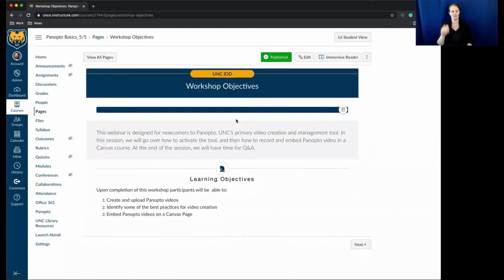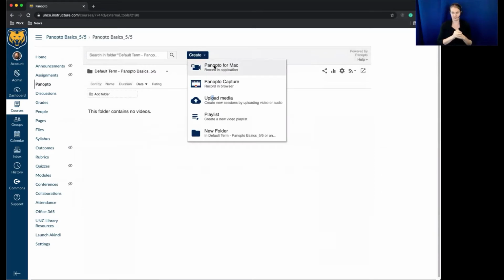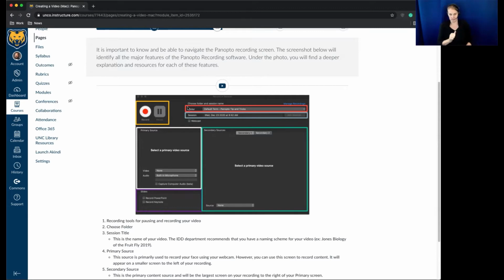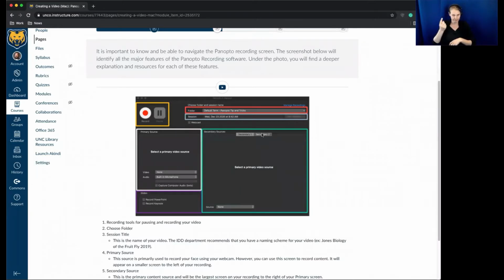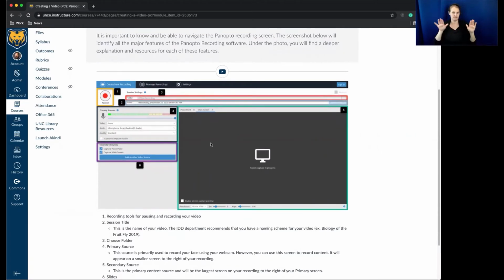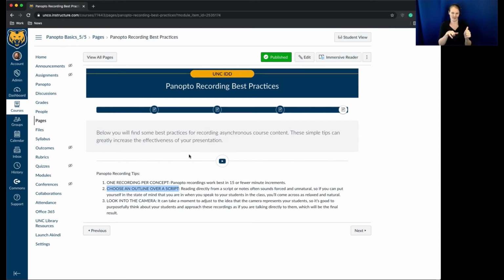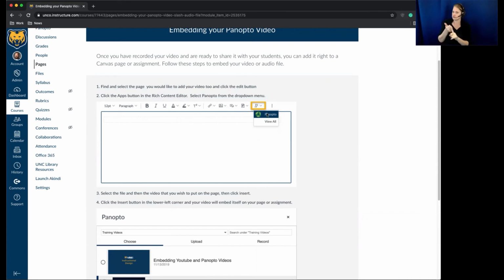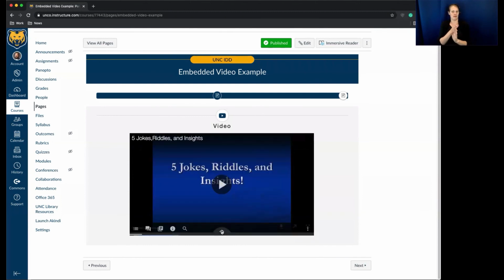Panopto Basics Webinar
This webinar is designed for newcomers to Panopto, UNC's primary video creation and management tool. In this session, we will go over how to activate the tool, and then how to record and embed Panopto video in a Canvas course.

- Timestamps -
00:00 Panopto Basics Webinar agenda
01:42 How to find and enable Panopto in your Canvas course
02:36 The Panopto course folder
03:32 The two Panopto video creation options: Upload or record a new session
04:40 How to download Panopto
05:13 How to record a new video on a MAC
12:12 How to record a new video on a PC
14:42 Panopto recording best practices
19:30 How to embed a Panopto video in your Canvas course
24:11 End of webinar review